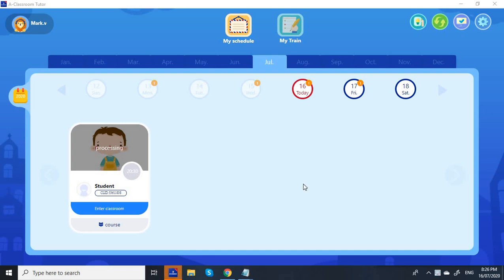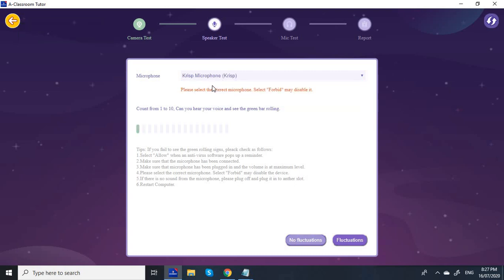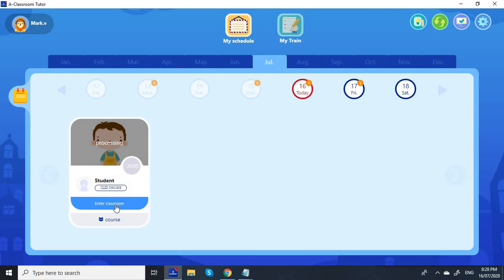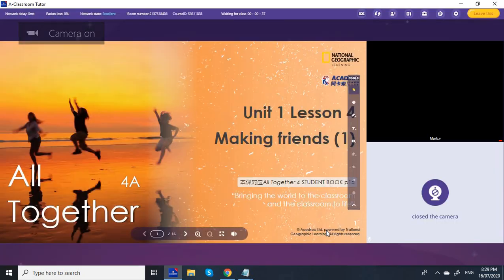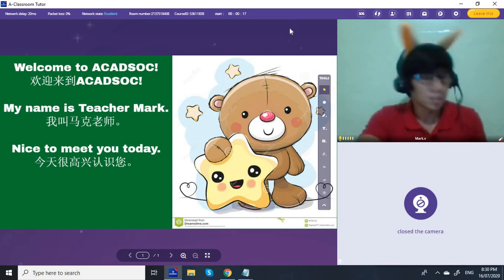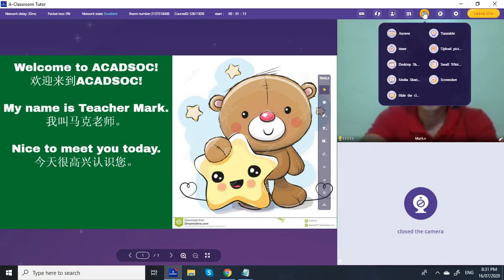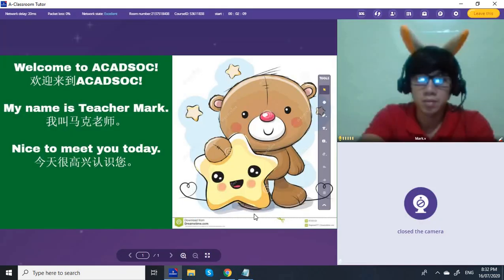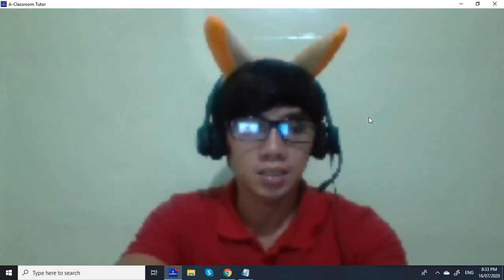ACADSOC - How To Use A-Classroom (New Version) [ESL 2024]